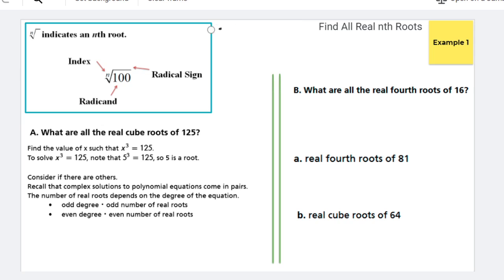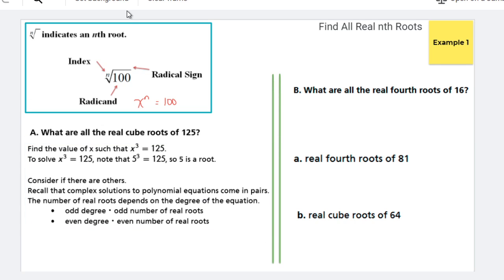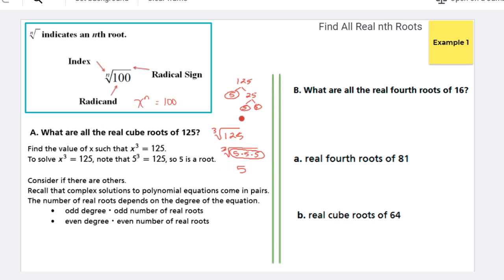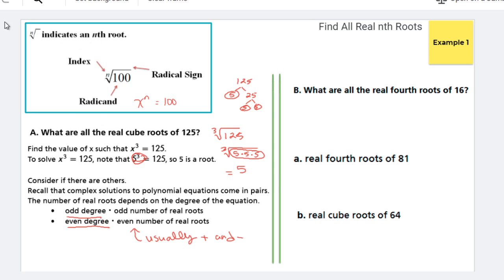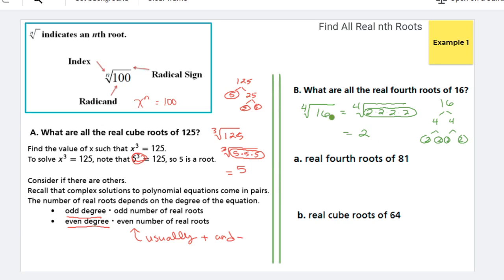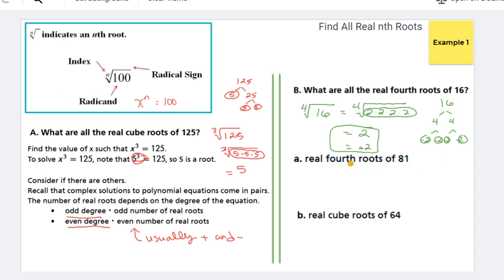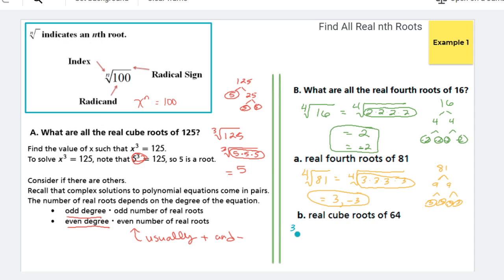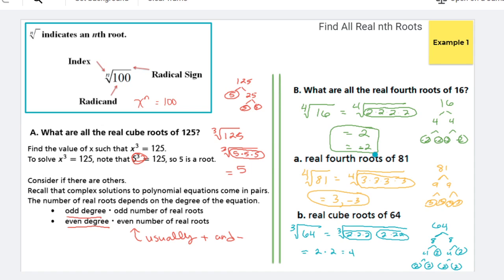Find All nth Roots